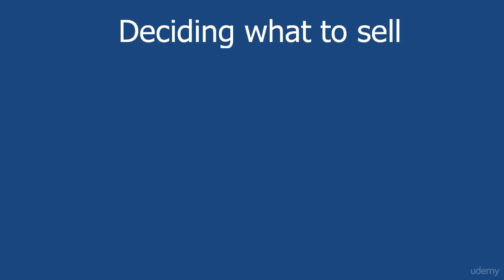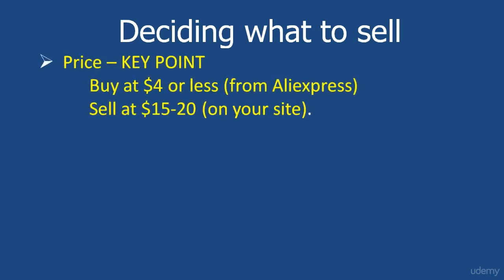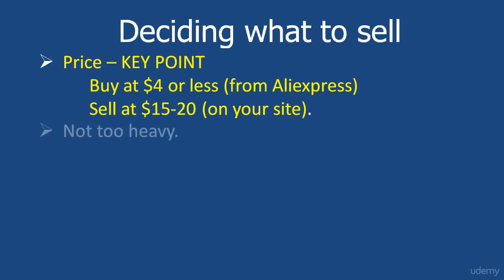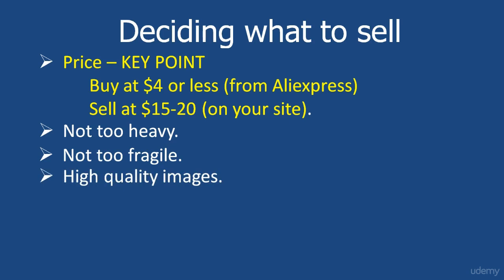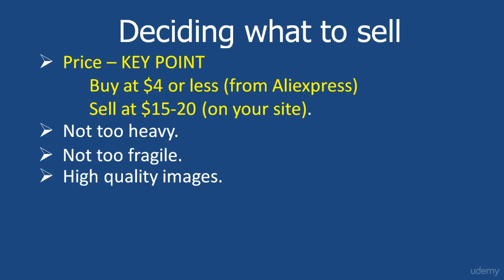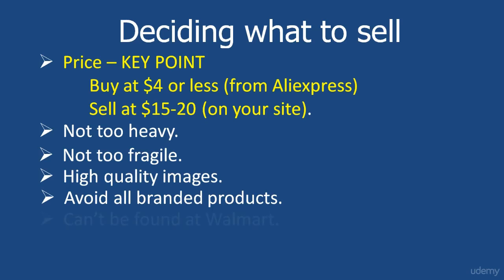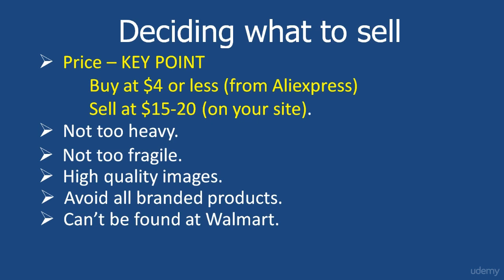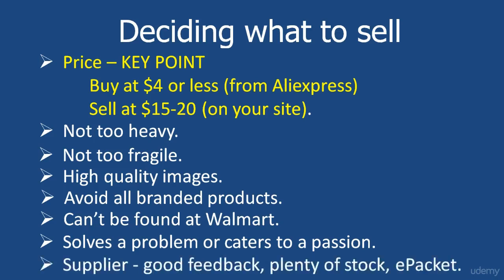how to Deciding what to sell the golden rules shopify dropshipping